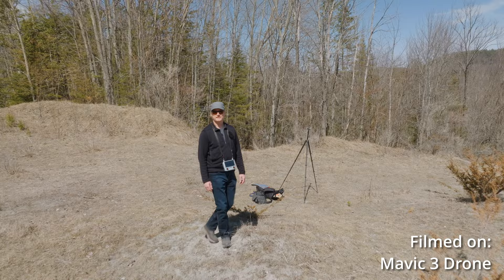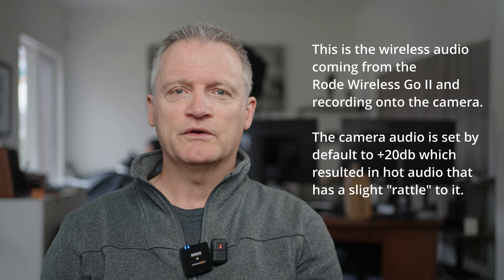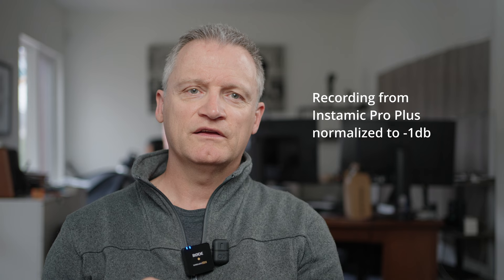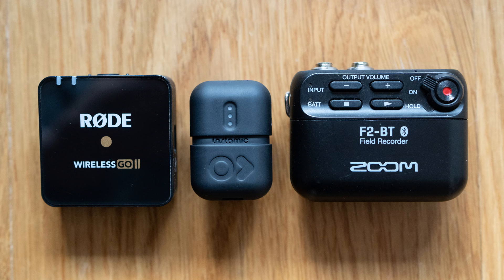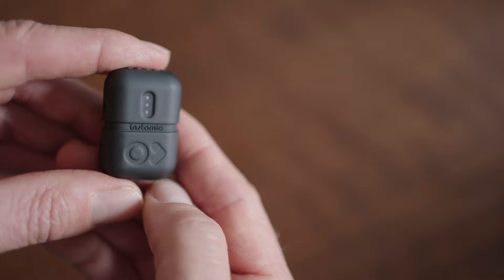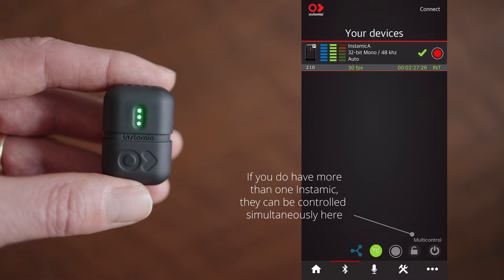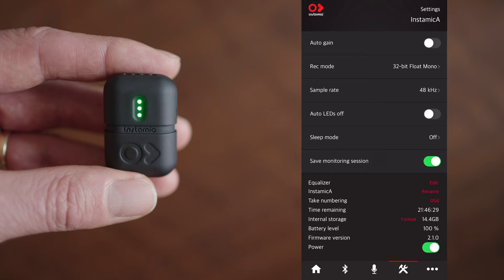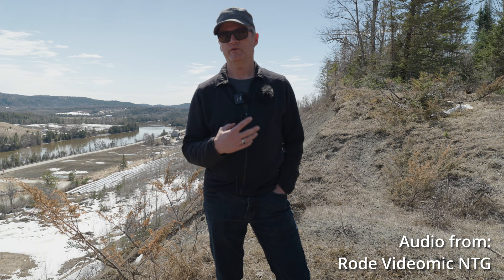The Instamic Pro Plus - The Smallest Field Recorder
This video discusses the Instamic Pro Plus, a tiny 32-bit float audio recorder with built-in microphone. The mic is shown in use with comparative sound tests and an overall review.

MY WEBSITES

OTHER STUFF USED IN THIS VIDEO

Sony A7IV
Freewell 2-5 stop VND
SmallRig Half Cage for Sony A7IV
Peak Design Tripod
Insta360 1-Inch Edition